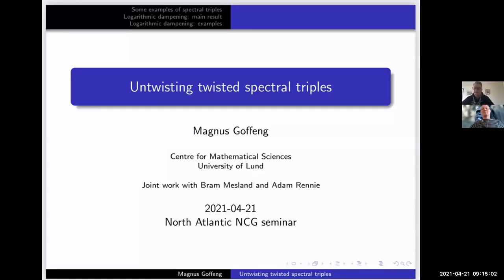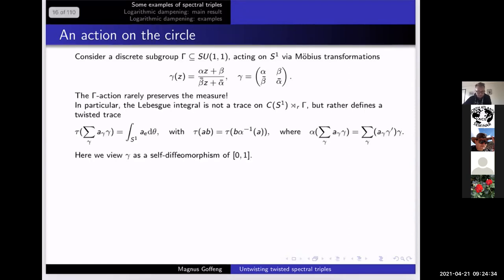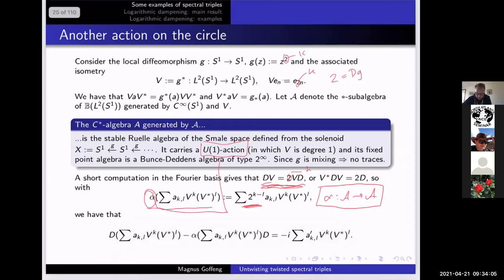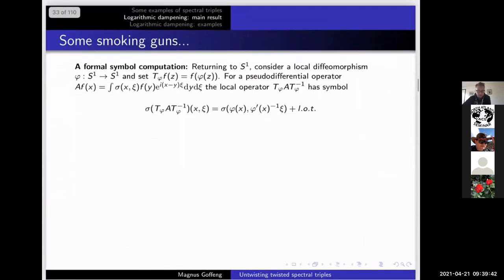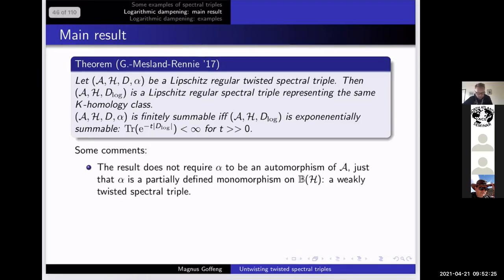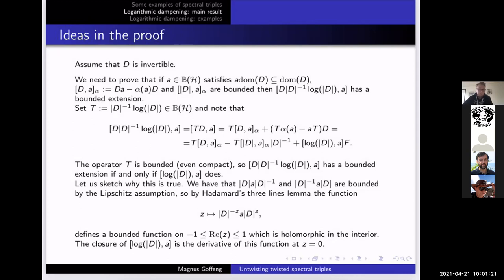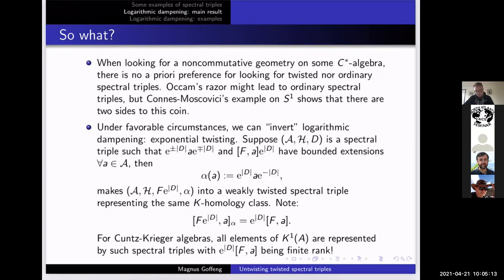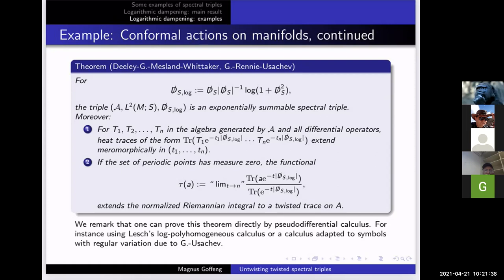UNTWISTING SPECTRAL TRIPLES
MAGNUS GOFFENG (Lunds Universitet)